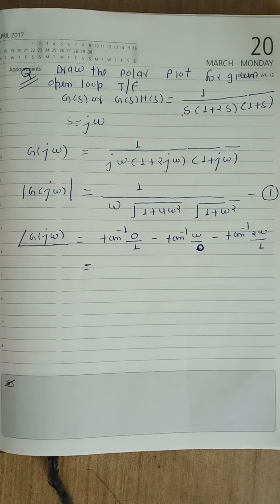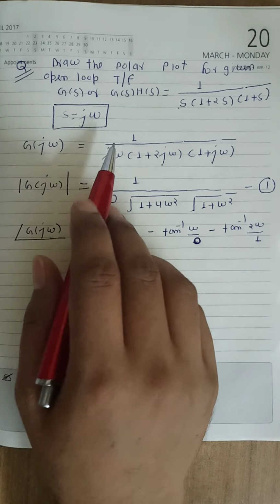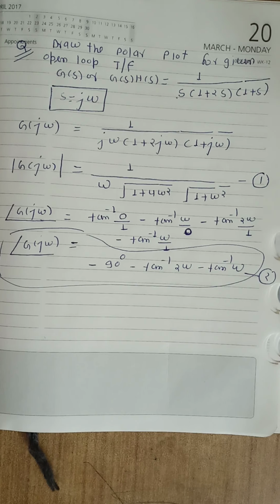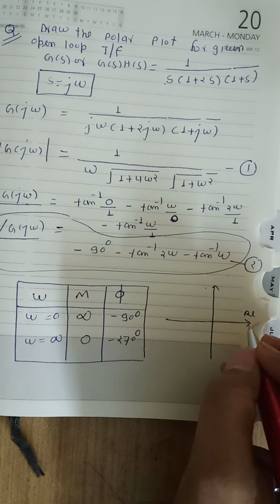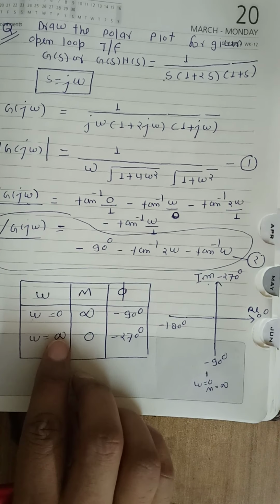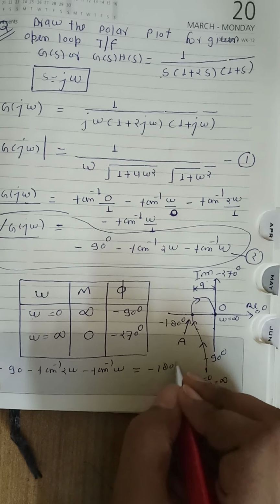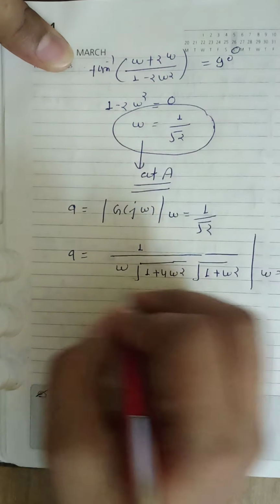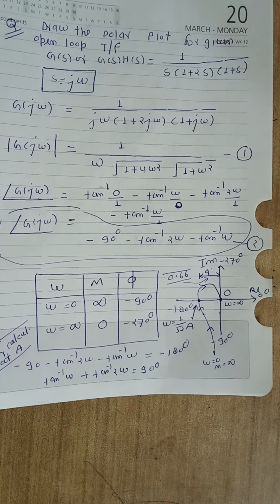Video_6_polar plot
Frequency domain anlysis